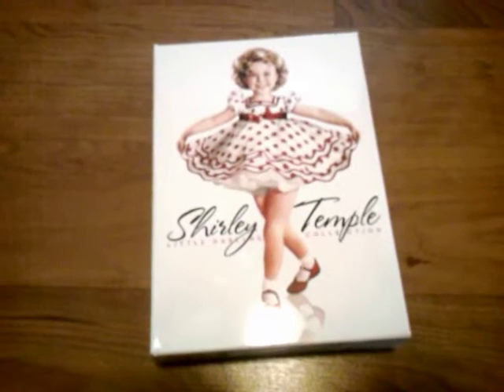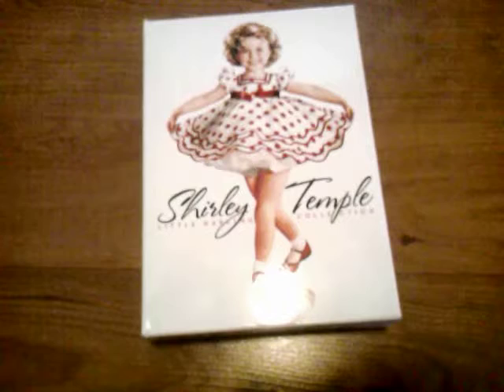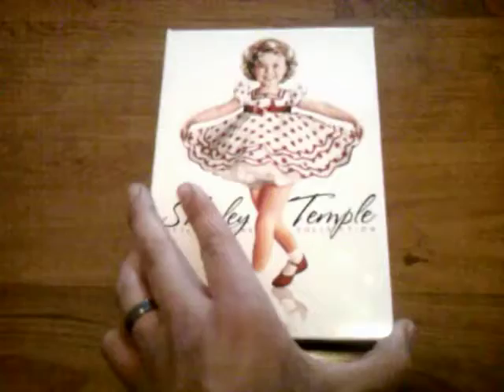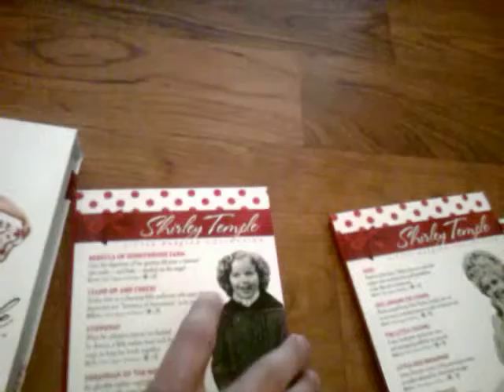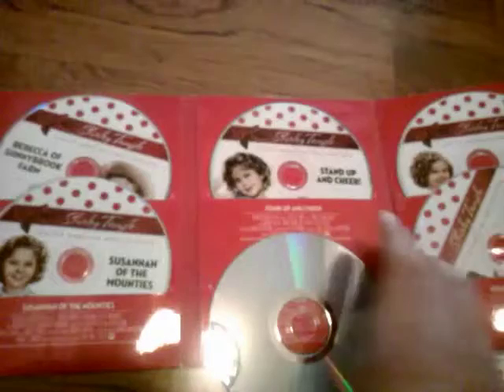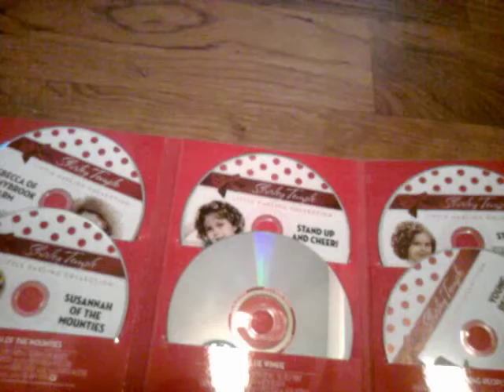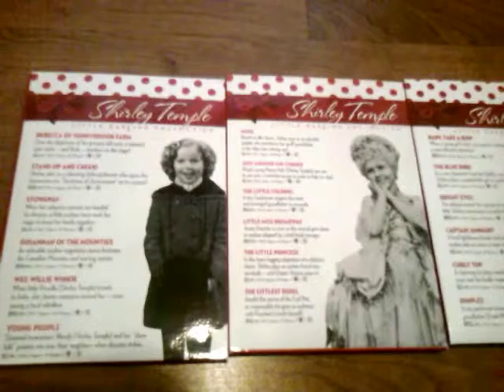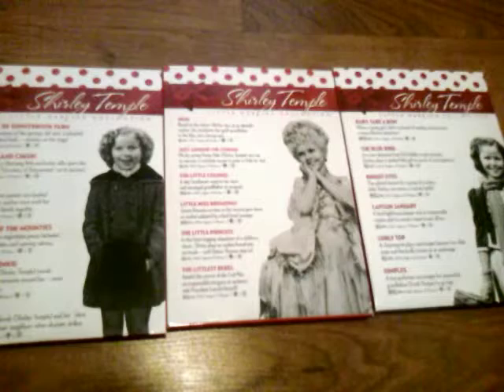Shirley Temple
As Seen On TV Shirley Temple 18 dvd Collection. for the link. Under $50.00 plus shipping. The site explains in more detail of how my research came about to find this collection as the best all around Shirley Temple Collection especially in terms of price.